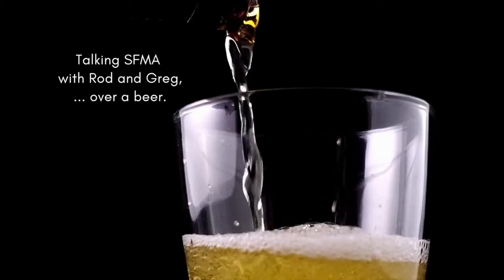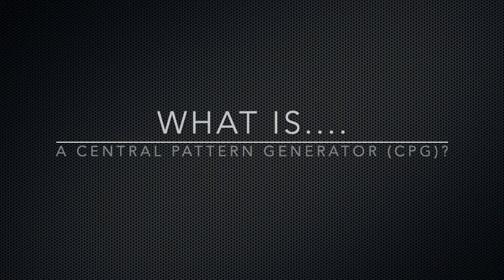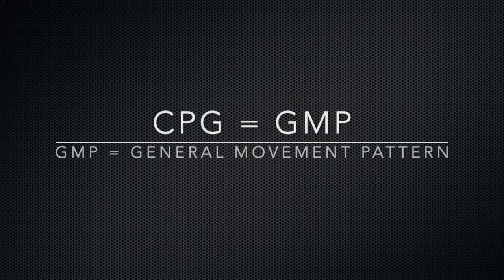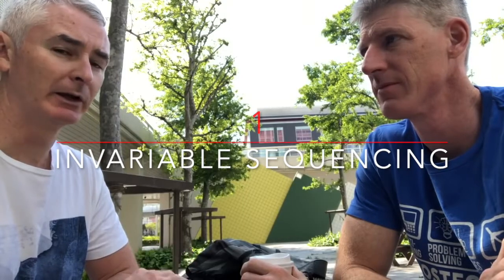Motor control - complex to simple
Motor control is governed by central pattern generators, (CPG's), otherwise known as general movement patterns (GMP's) and have three characteristics - Rod and Greg discuss how they aren't clinically detectable with any sort of reliability or transferability, but there are reliable and transferable clinical observations that capture competent motor control and provide a bandwidth of guidelines to help effective rehabilitation, to progress to higher levels of training.

MOTOR CONTROL
IT IS NOT JUST FOR ATHLETES.
WANT TO LEARN HOW TO USE MOTOR CONTROL FOR BETTER CLINICAL OUTCOMES?
JOIN GREG AT SFMA LEVEL 2 IN MELBOURNE.